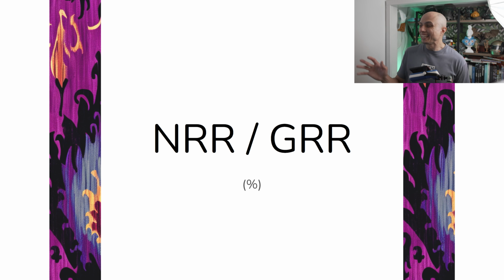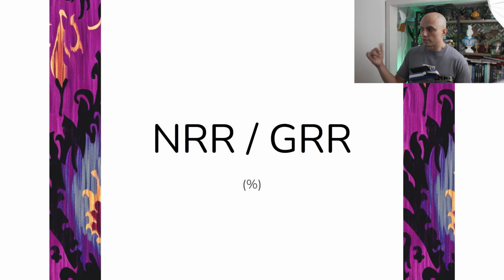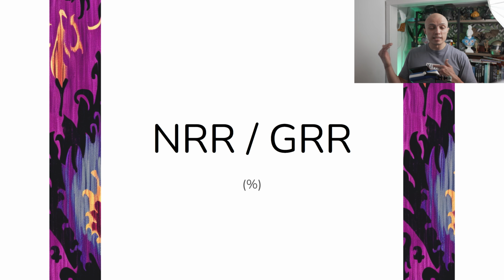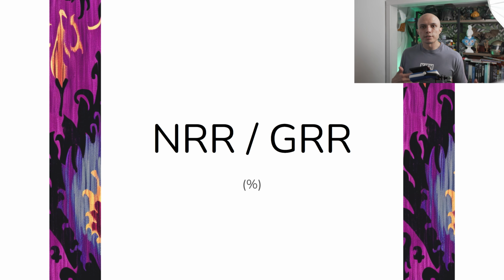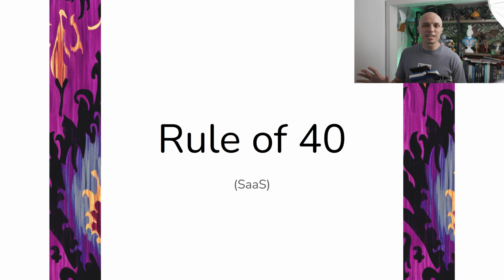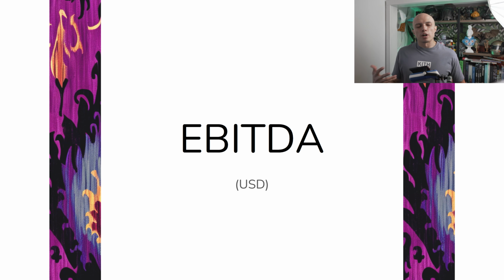The Creator's Investment Playbook! Jargon You Need to Know.